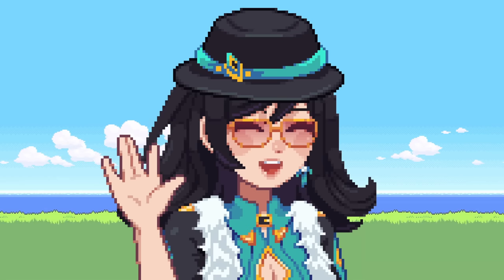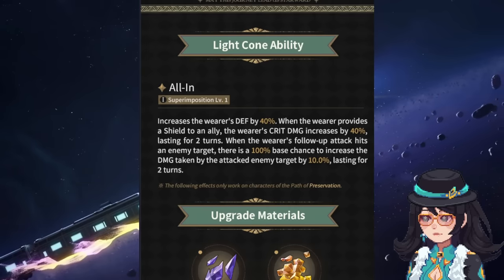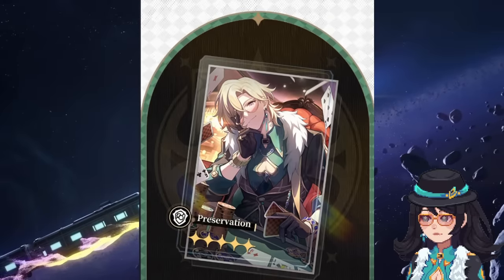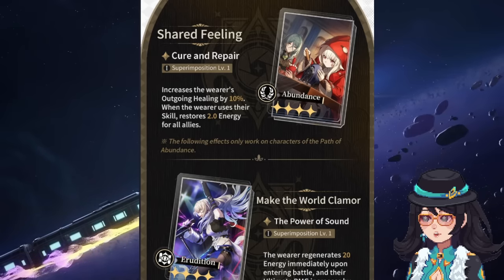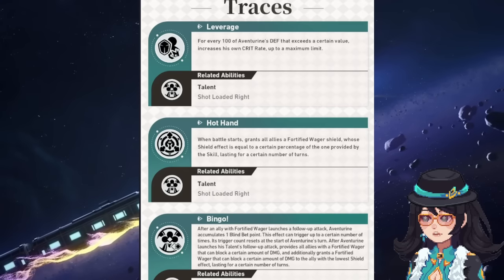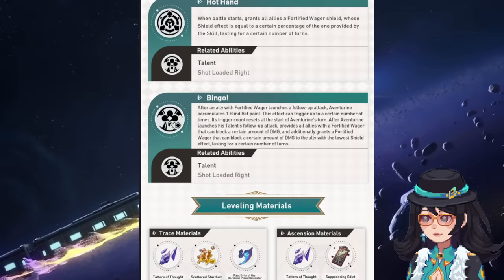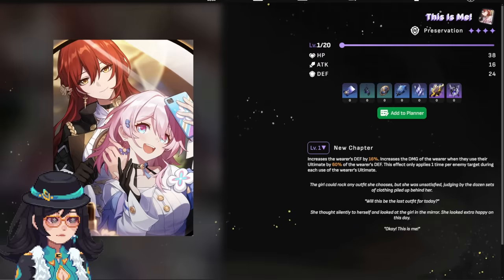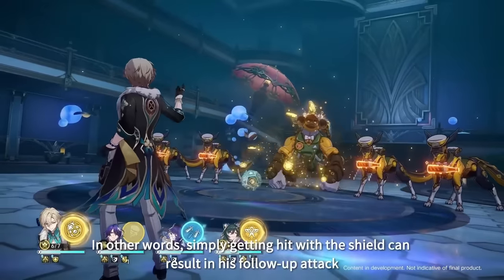BEFORE You Pull Aventurine's Light Cone! | Honkai Star Rail Aventurine Build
Today, Moon discusses Honkai: Star Rail's v2.1 Character Aventurine, and if you should actually pull for his signature 5-star Light Cone "Inherently Unjust Destiny". There has been a lot of debate regarding how good Aventurine is, whether or not players (especially F2P Players) should pull for Aventurine, and how he compares to our other sustains, Luocha, Huohuo, and Fu Xuan. Aventurine will be our newest Imaginary Preservation class character who focuses on follow-up attacks, shields, debuffing enemies, and buffing the team. This plays a huge part regarding his place in the meta.

In today's video, Moon breaks down everything that you need to know about Aventurine so far, such as Aventurine's kit, builds, and light cone alternatives! This is Moon's complete pre-analysis and build guide of Aventurine’s Kit in Honkai Star Rail v2.1.
Timestamps
0:00 Intro
0:32 Aventurine Light Cone Review/Value
3:20 Aventurine Light Cone Banner
6:48 Aventurine Kit Overview
8:44 Aventurine Light Cone Alternatives
10:49 Final Thoughts on Aventurine's Light Cone Banner